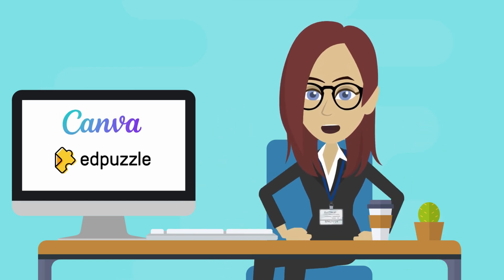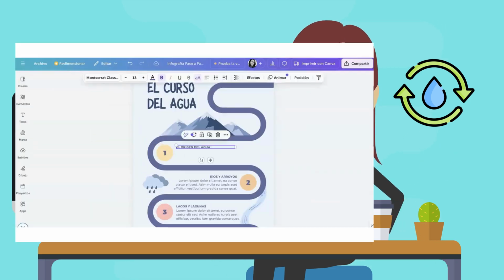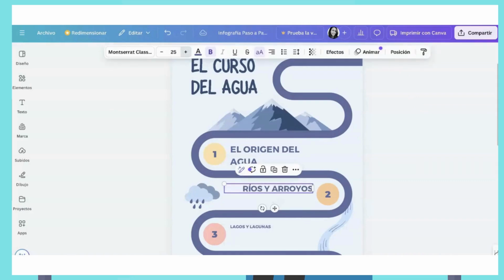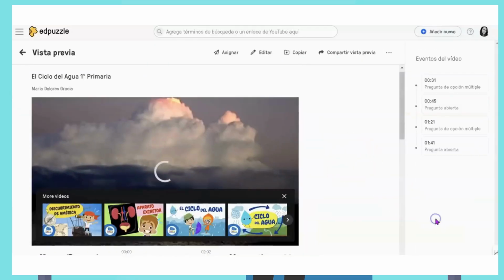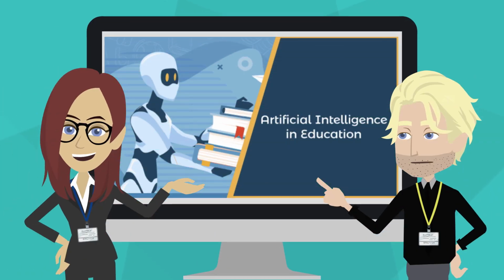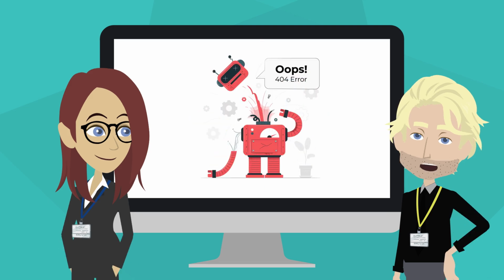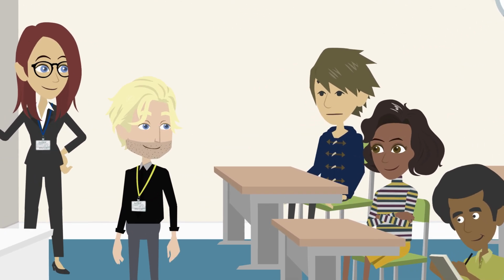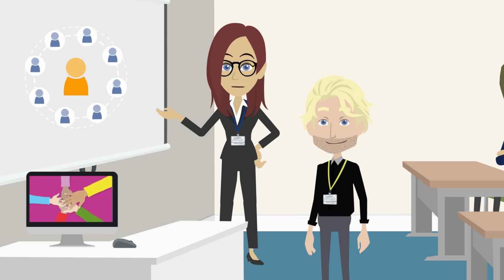"Empower Digi Teach Project" Lesson 1.3: Modifying Resources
Empower Digi Teach Project aims to empower teachers' digital competence for designing, implementing, modifying and reflecting on innovative digital teaching materials.